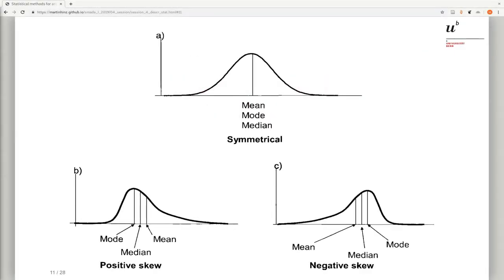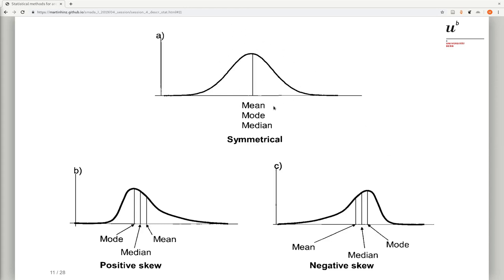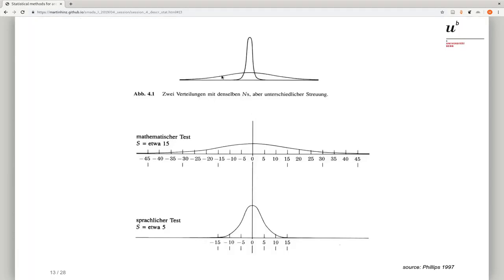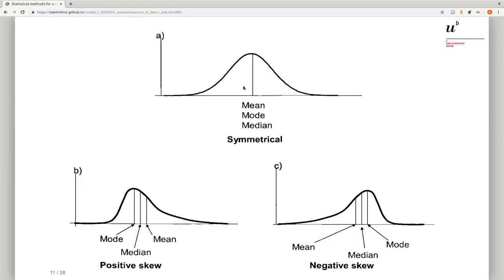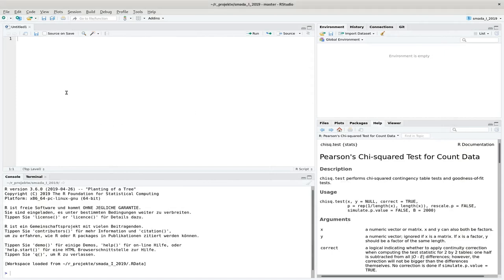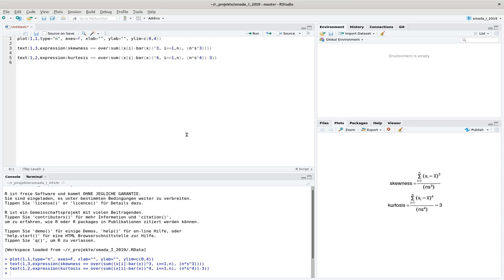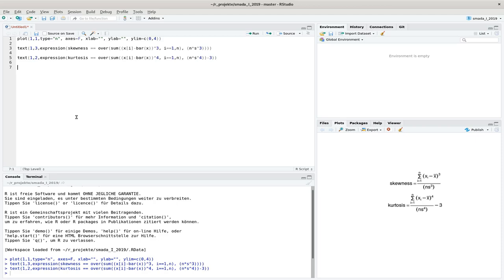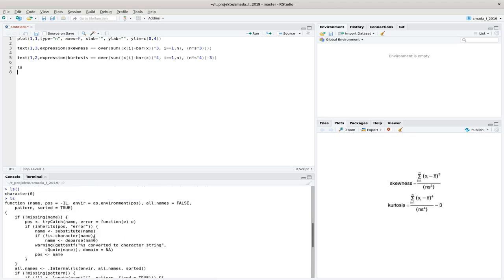Skewness and Kurtosis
To round off the descriptive statistics two more measures for the shape of distributions: skewness and kurtosis of distributions.